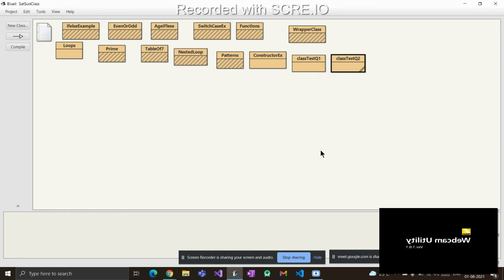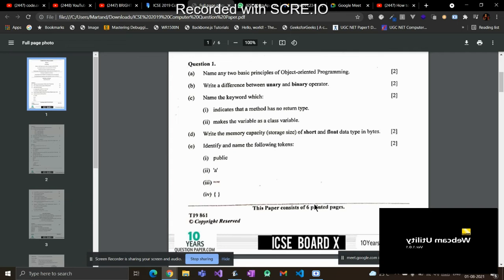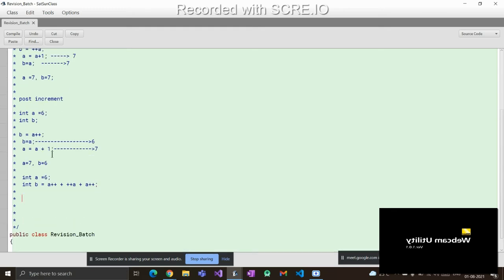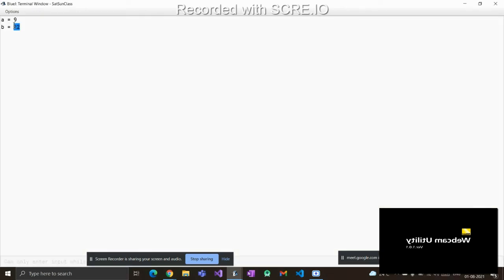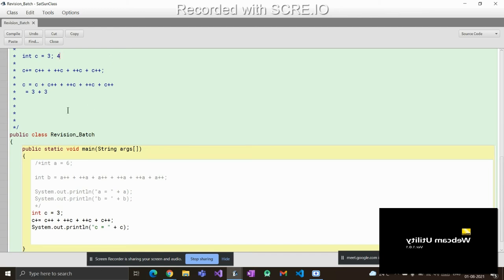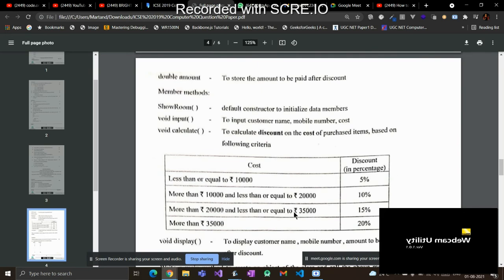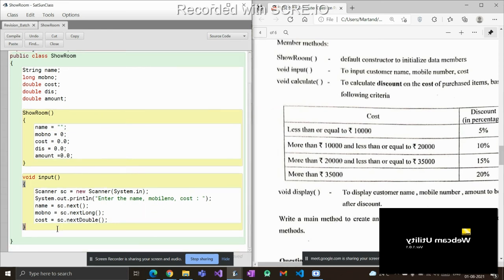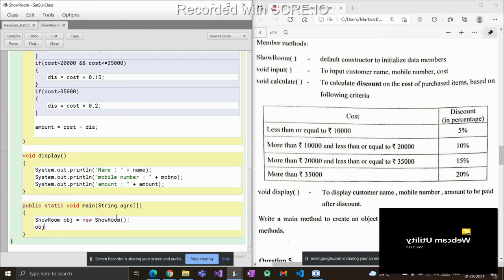ICSE Computer Application JAVA Programming Free Revision Class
1. JDK
2. JVM
3. JRE
4. Variables
5. Increment Operator
6. Decrement Operator
7. Selection Statements
8. Constructor
9. Board paper program

Link for the pen tab which I use for teaching